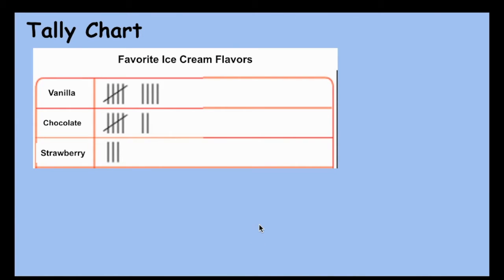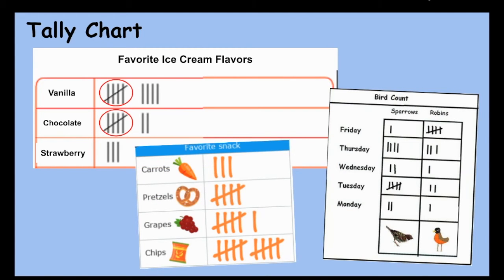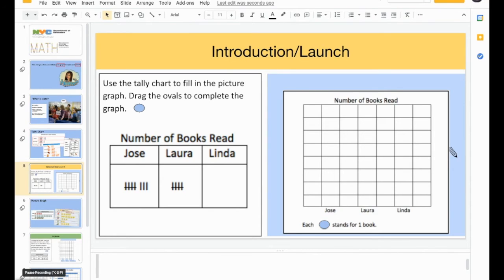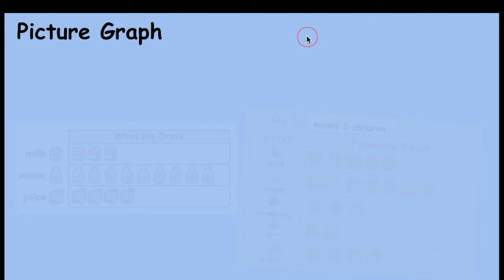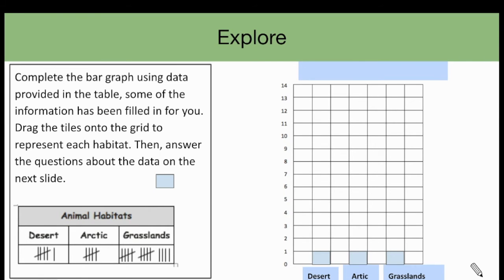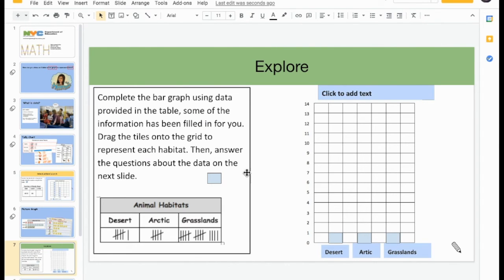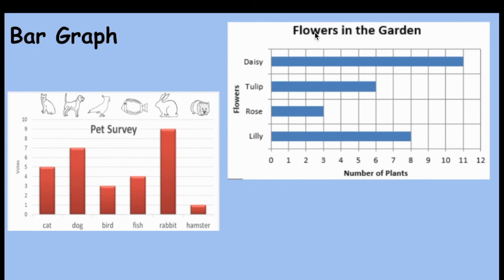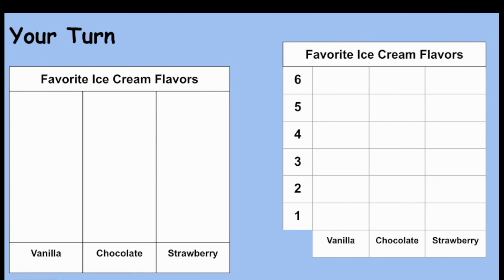Math Grade 2 Module7 Problem Solving With Length Money And Data Days 3 and 4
In this video, you will learn what data is and how to collect it in the form of a tally chart. Ou will then learn how to take that data organize it in the form of different graphs such as picture graphs and bar graphs.